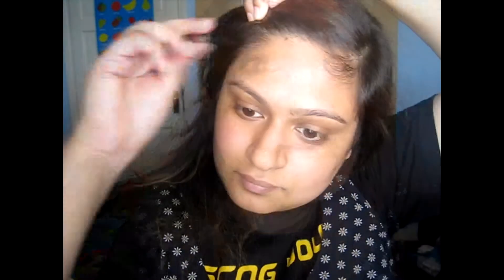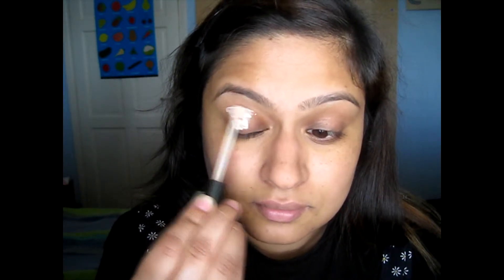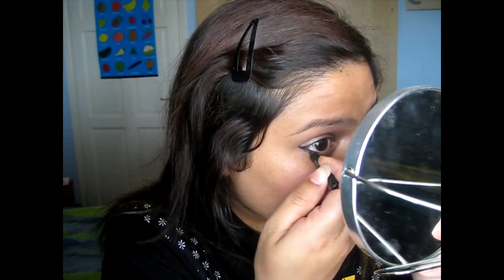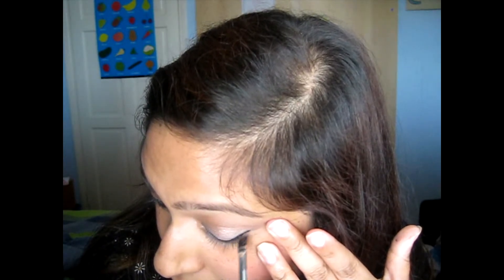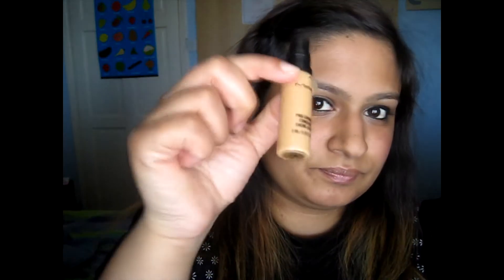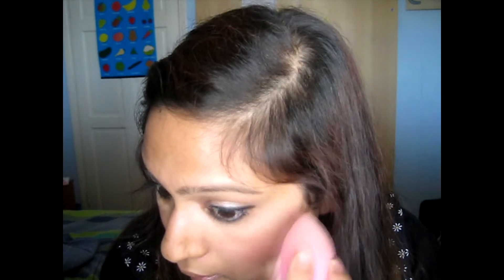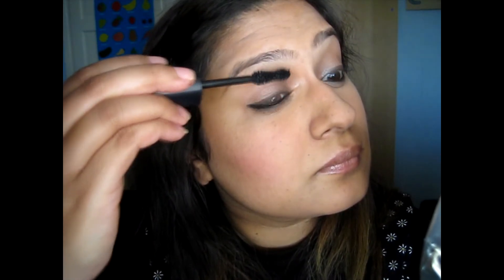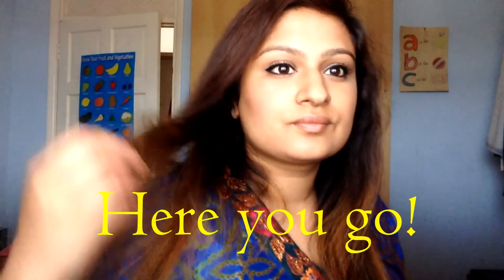GRWM Evening Make Up Look | Beauty Vlog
Get Ready With Me - wearing it a little different.

The end result here looked quite white, but the make up in the link below was how it set and looked after a while:

I feel like I've not done a gel liner tutorial yet, but anyway I've learnt you have to take your time with it.

I didn't really wear lipstick this evening, but perhaps I should add a little next time?

In my future videos I will try adding contouring to complete the look, and do my eyebrows if necessary :D

Intro by Rachel Mendonca (Me!)